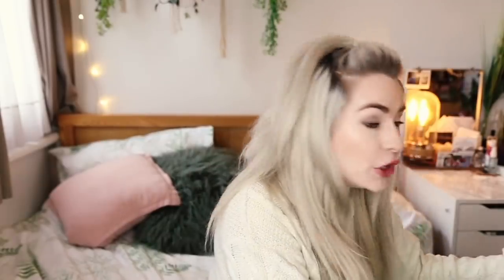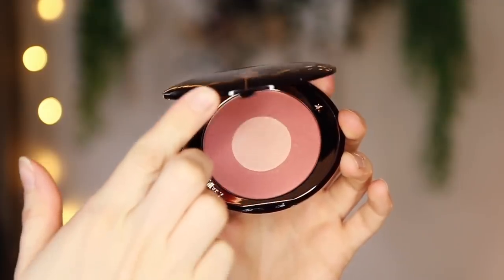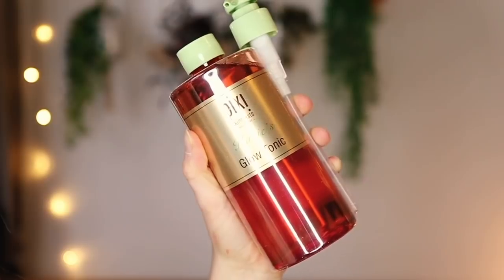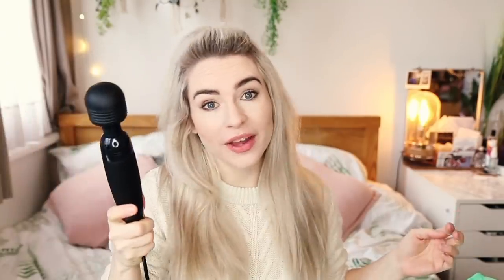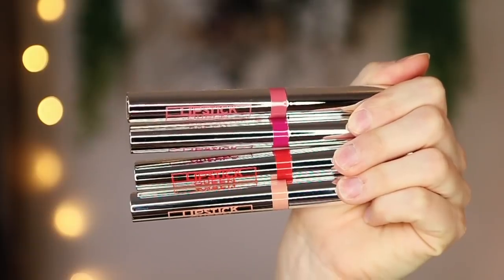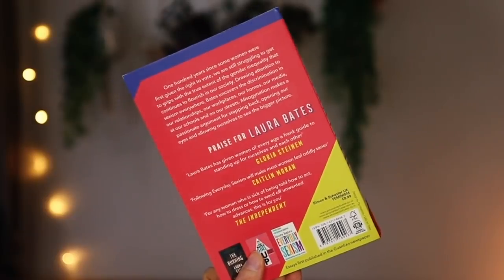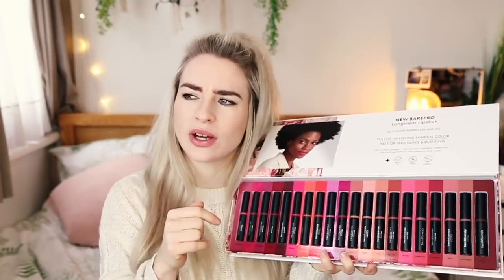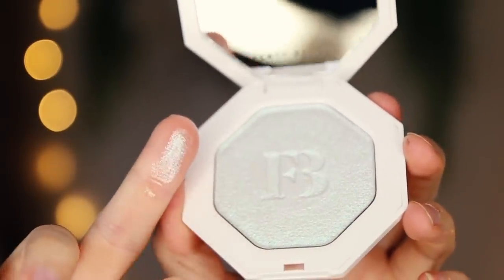OPENING MY PO Box | Luxury Beauty, Chocolate & more!